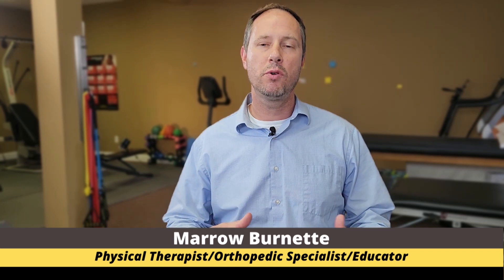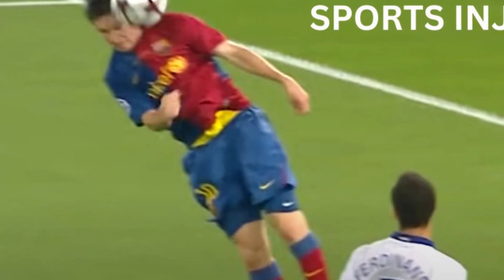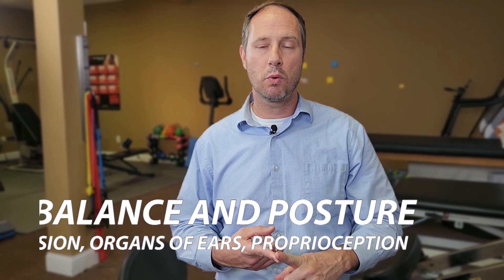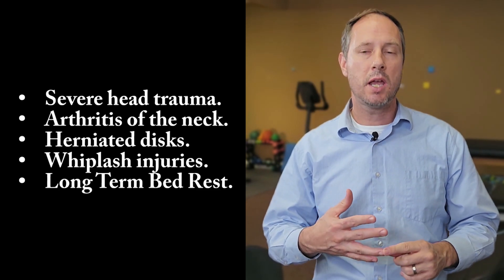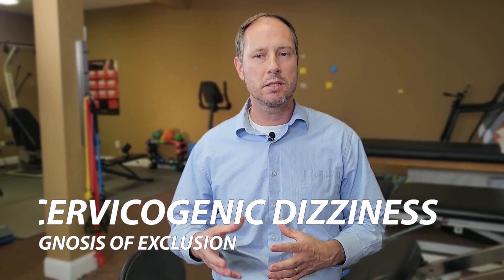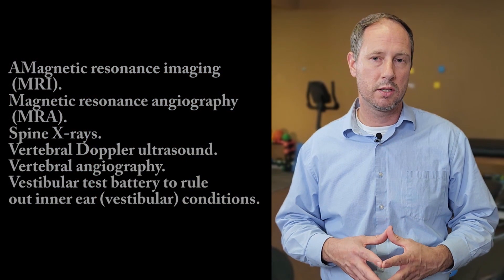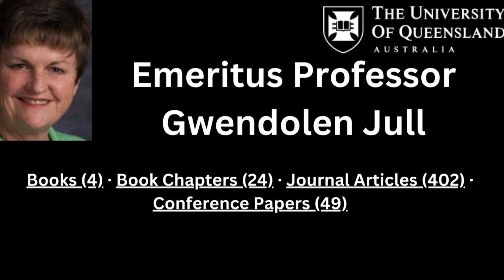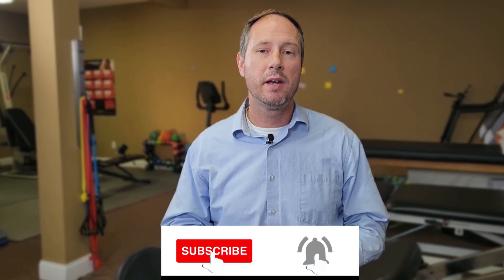What Is Cervicogenic Dizziness/Cervical Vertigo? How do I treat it? WE HAVE ANSWERS INSIDE!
🎉 **7 Day Coupon: Get $5 Off My Book “Cervicogenic Dizziness Relief”!**

In this video, we go over all things cervicogenic dizziness/cervical vertigo.  We answer the question what is cervicogenic dizziness/cervical vertigo.  We answer the question of how to diagnose cervicogenic dizziness.  Lastly, we answer the most important question...how to treat it!
Clinical Research of Manual Therapy for treating cervicogenic dizziness
for more information.